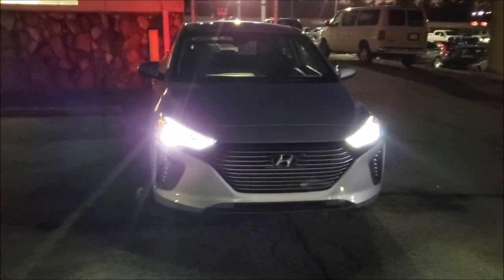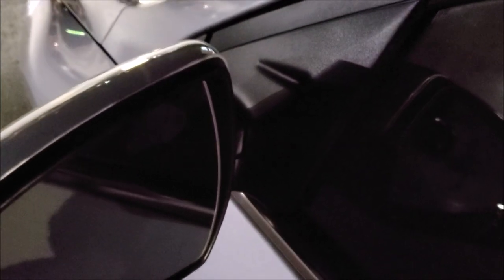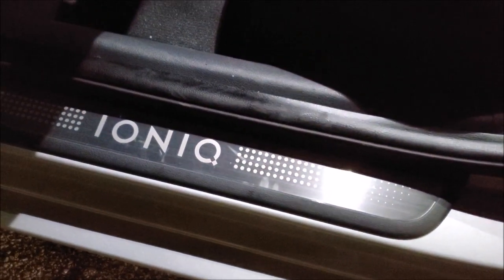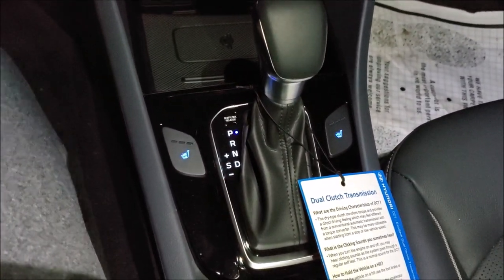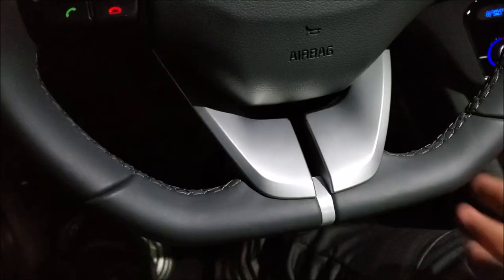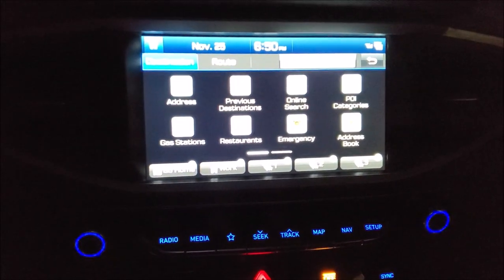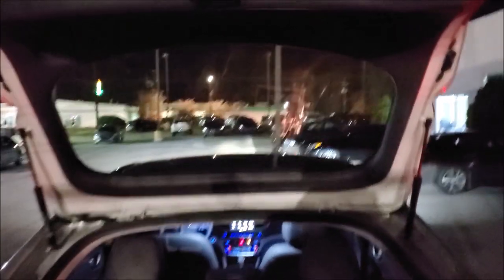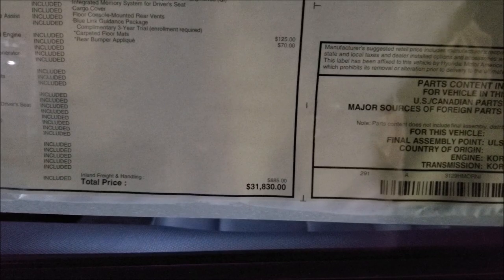2019 HYUNDAI IONIQ HYBRID (FUTURISTIC)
REVIEWING THE 2019 HYUNDAI IONIQ HYBRID FROM A CADILLAC OWNER'S PERSPECTIVE.
LEGACY HYUNDAI MCDONOUGH, GA 30253